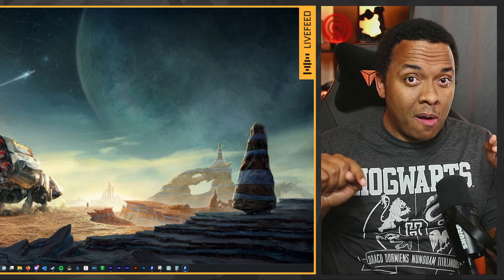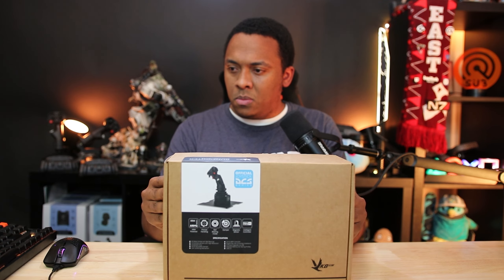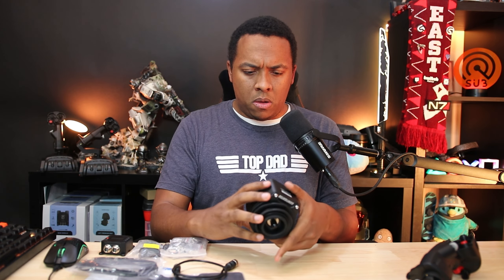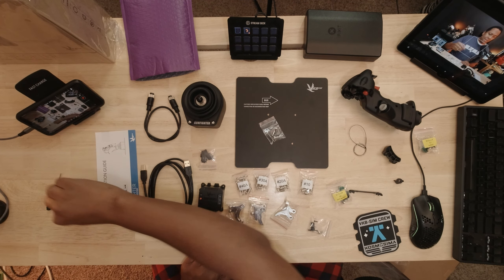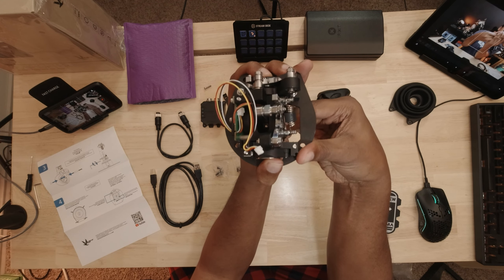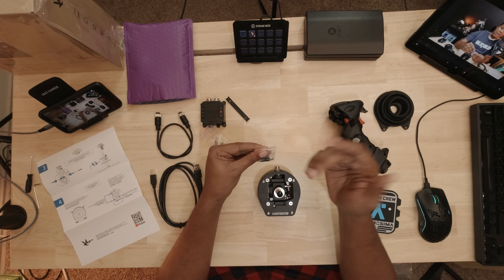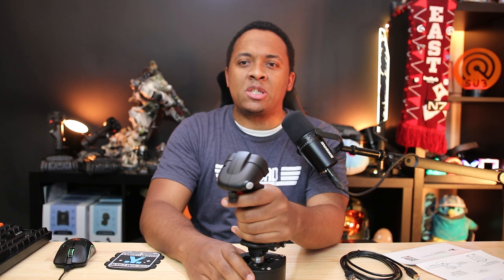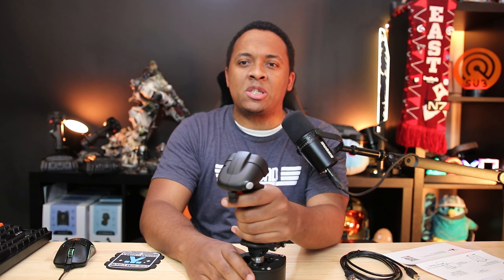Unboxed: VKB Gunfighter MKIV SCE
00:00 Intro
00:27 Disclaimers
01:13 Unboxing
02:04 MKIII vs MK4 Differences
04:04 My Stick Progression
04:34 Whats in the box
15:20 Building Left Stick
24:15 Adjusting Left Stick
26:36 Ataching Base to Predator Mounts
29:12 Finishing Left Stick
30:22 Adjusting Right Stick
33:55 Installing Dust Cover
36:31 My Thoughts